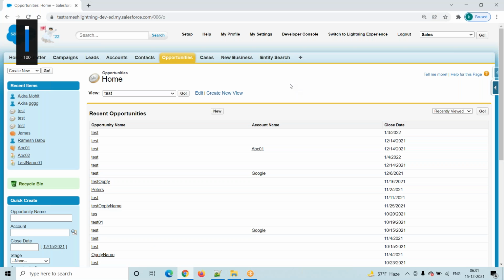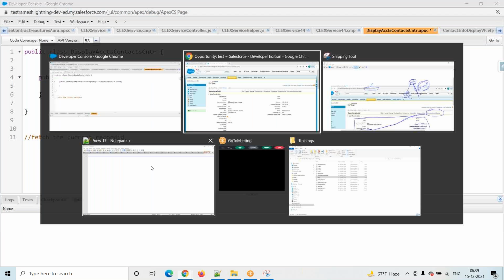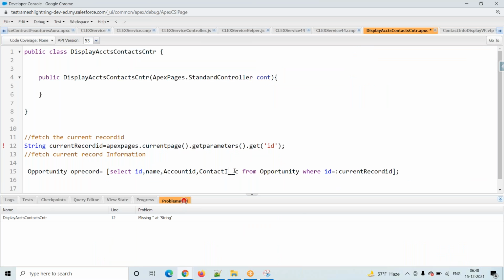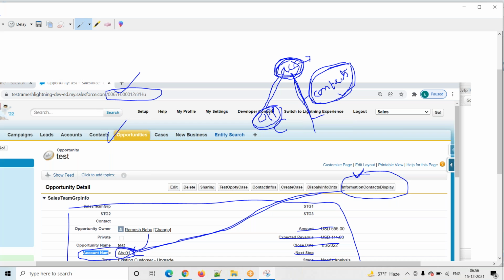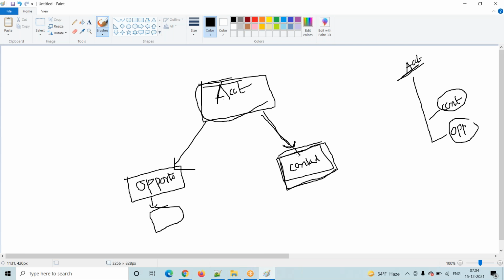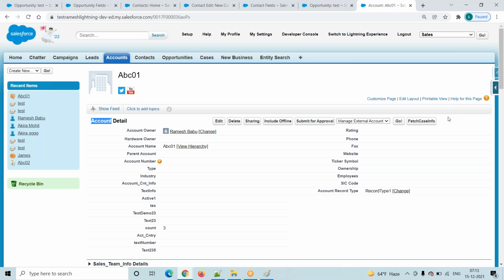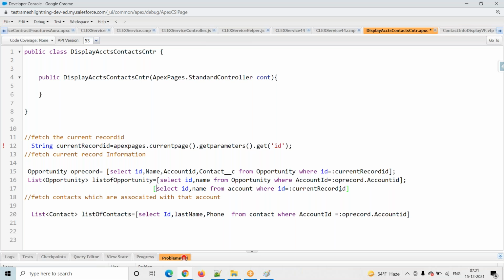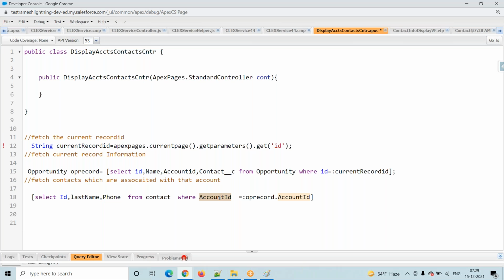Class14(DEV) VF Page-8(Detail Page Button)